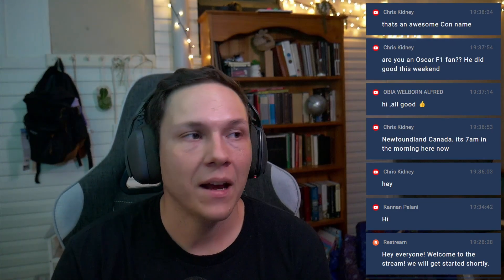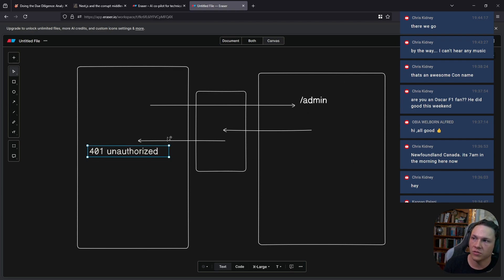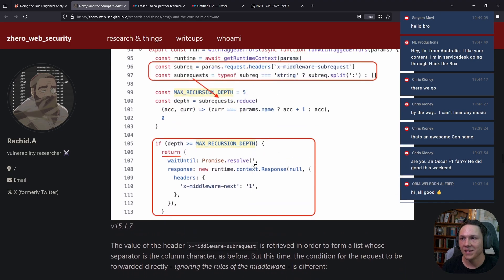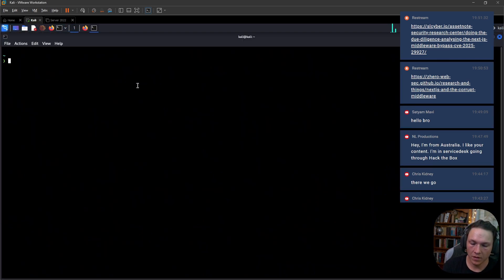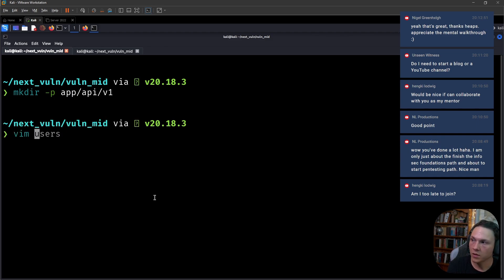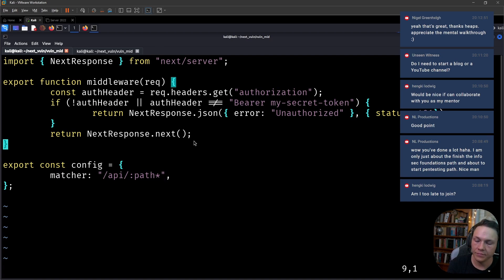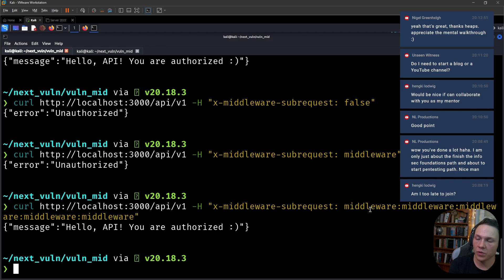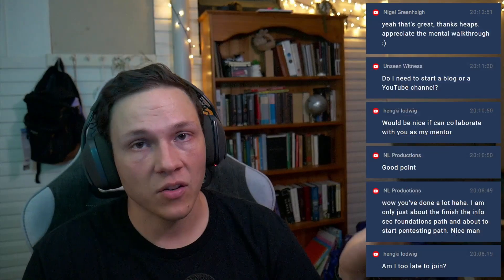CRITICAL: Next.JS vulnerability allows for authentication bypass | CVE-2025-29927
📹 Catch me live on YouTube every week, at some point ;).